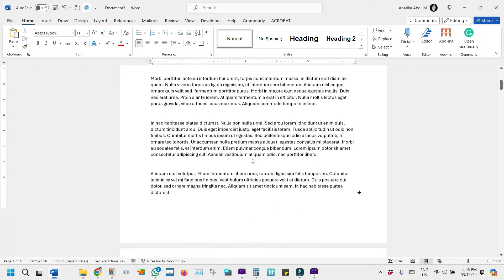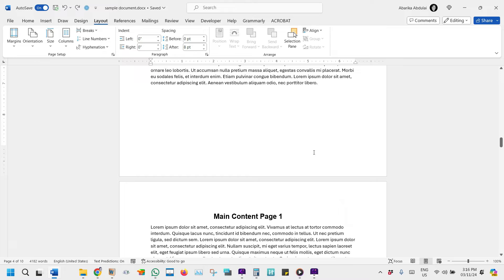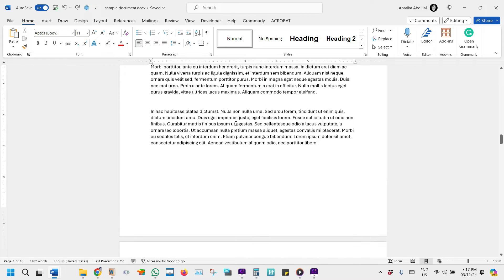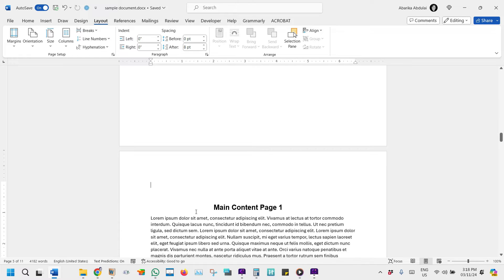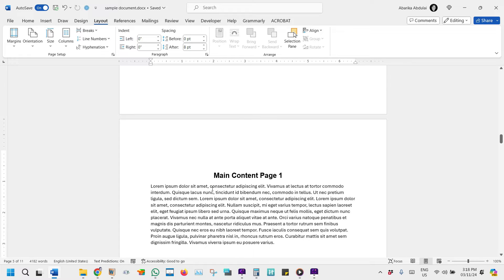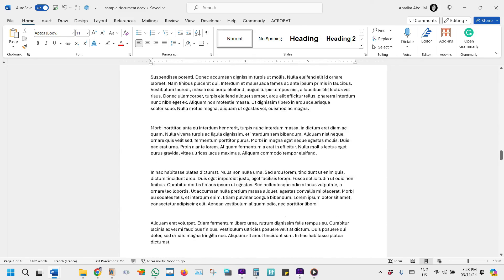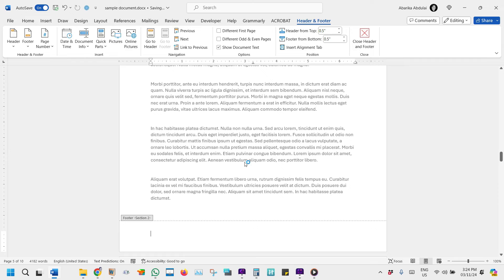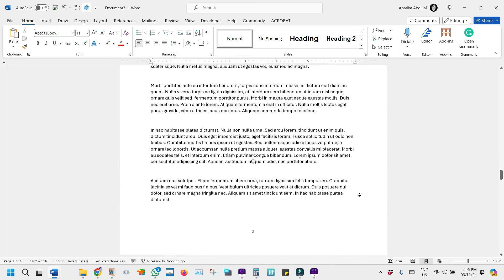How to Insert Roman Numerals and Page Numbers in Word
For those who love reading, you can read the blog

Learn how to insert both Roman numerals and Arabic numerals as page numbers in a single Word document with this comprehensive tutorial!

In this video, we'll guide you through the step-by-step process, from inserting Roman numerals for preliminary pages to separating sections with section breaks and unlinking them to treat independently.

By following these instructions, you'll be able to organize your document with distinct page numbering formats, making it ideal for academic papers, reports, or manuscripts with varying sections.

Watch now and enhance your Microsoft Word skills!